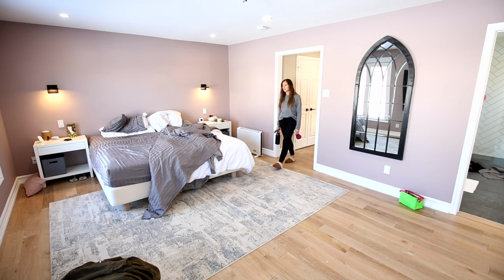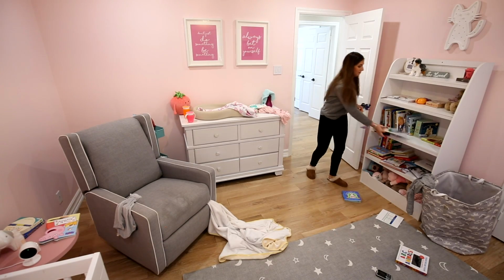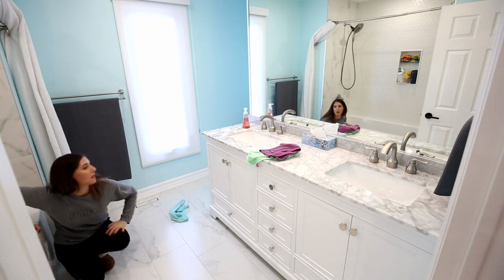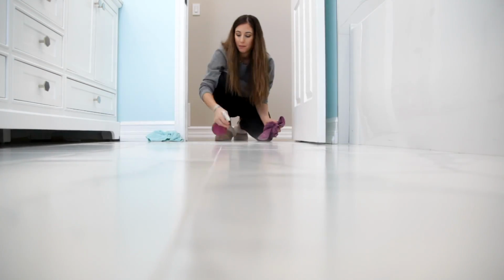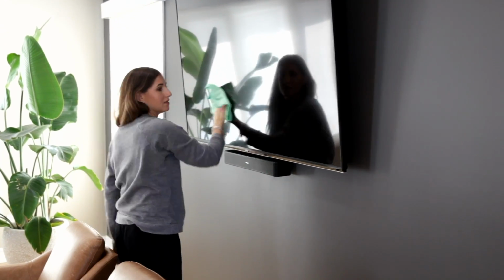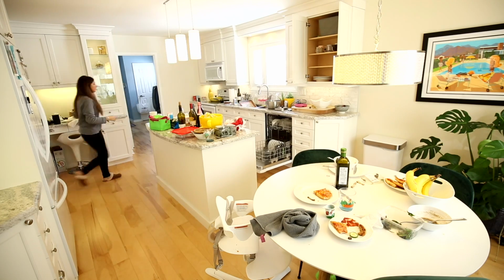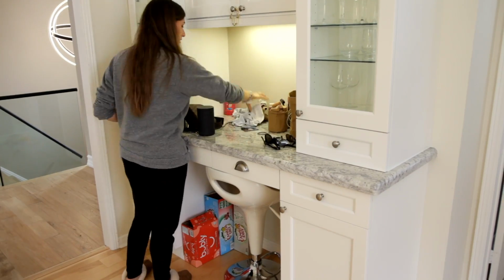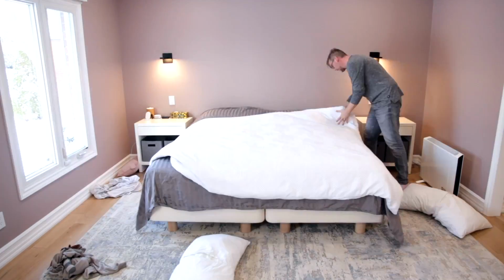Clean With Me: Our Entire House (Cleaning Motivation)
Now that we've completed the first phase of our renovation, it seemed like the perfect time to do a Whole Home Clean With Me and follow along routine to get ready for 2020!

The house was a bit of a disaster—we had some friends over for a dinner party and were in and out for the remainder of the weekend—so you really get an idea of what our house looks like when we don't clean anything for 3 days!Join Melissa Maker as she tackles an all day clean with me!

Questions? Comments?